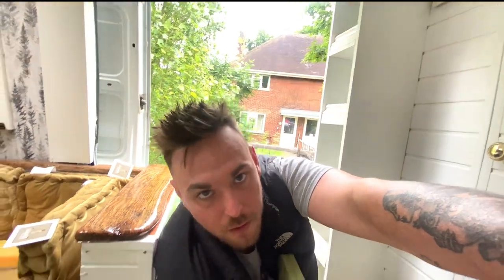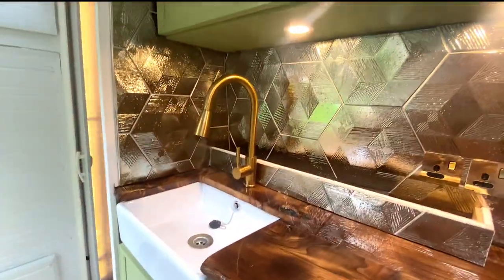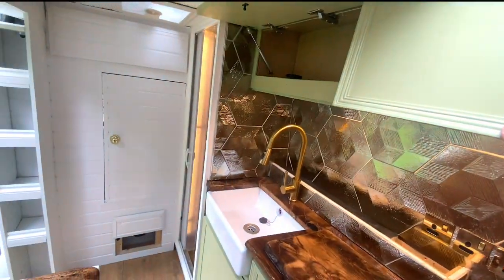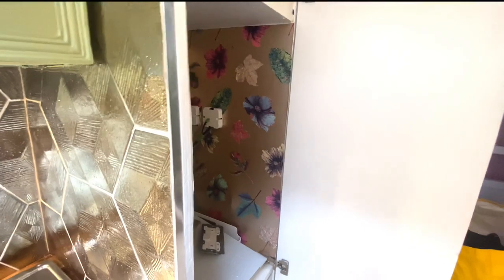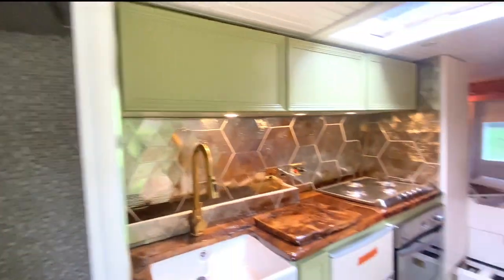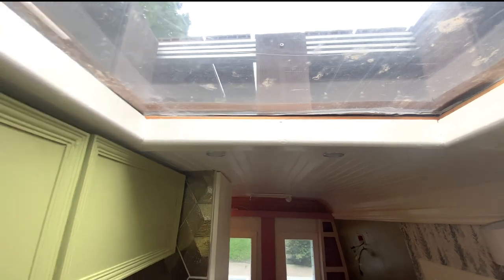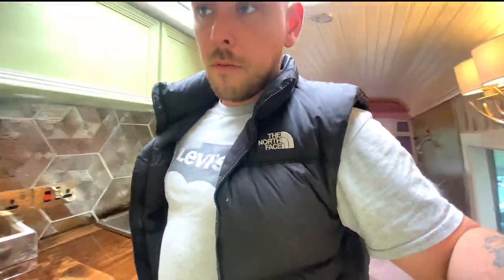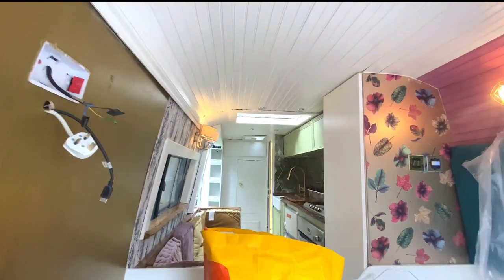LUXURY VAN TOUR : With epoxy tops and a 6ft day bed it’s starting looking like a real home.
We are nearly there only a couple more things to do and we are done 🤪🚐🤪🚐🤪🚐

So this month we have some time off to really get down and dirty with the van adding the finishing touches and making the final changes before revealing the final build to you all

When we have finished the build, we intend to live, work and travel in our van full-time (with our two little bunny rabbits) so we wanted to make a really comfortable luxury tiny home on wheels.